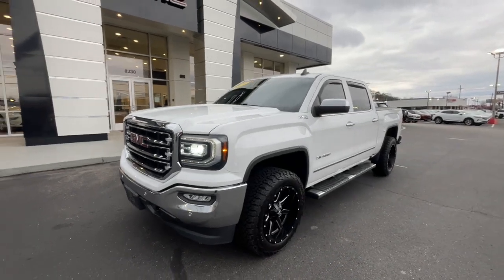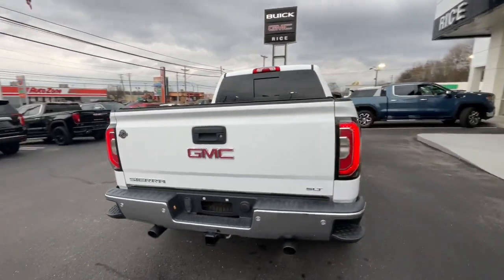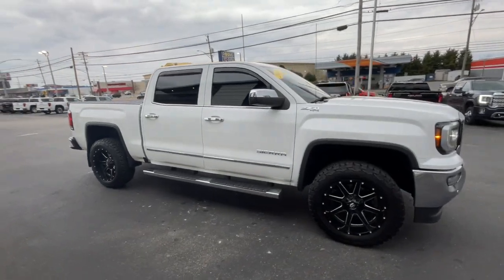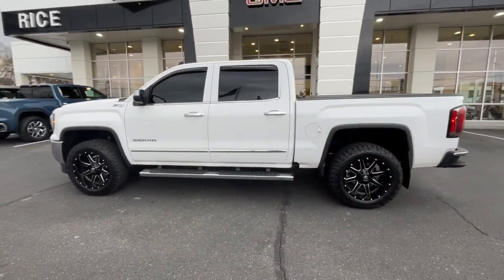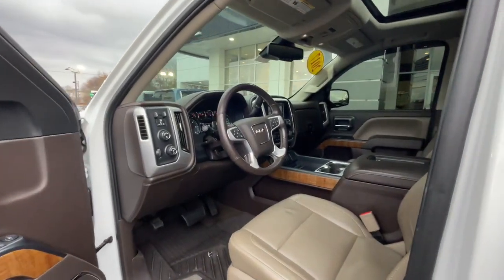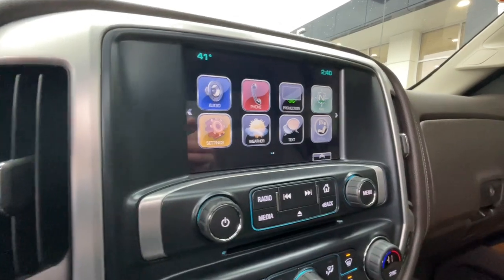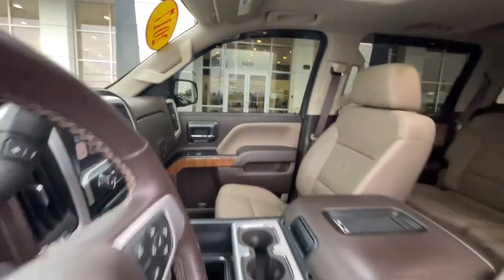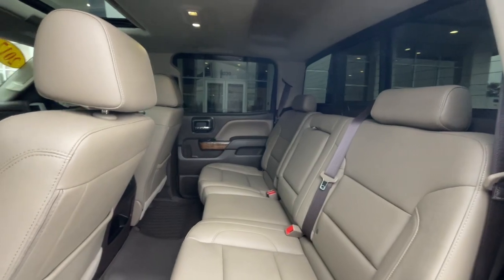2017 GMC Sierra_1500 Knoxville, Lenoir City, Maryville, Alcoa, Oak Ridge, TN G24090C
Summit White Used 2017 GMC Sierra_1500 SLT available in Knoxville,Tennessee at Rice Buick GMC. Servicing the Lenoir City, Maryville, Alcoa, Oak Ridge, TN area.

Summit White 2017 GMC Sierra 1500 SLT 4WD 8-Speed Automatic with Overdrive EcoTec3 5.3L V8 Clean CarFax No Accidents Bluetooth Navigation Sunroof Rear Camera Non Smoker Aluminum Alloy Wheels Memory Seats Heated Steering Wheel Heated Seats Leather Interior Trailering Package Premium Plus Package Remote Start Sirius XM Satellite Radio Power Mirrors Heated Mirrors 8-Speed Automatic with Overdrive 4WD Cocoa/Dune Leather 10-Way Power Drivers Seat Adjuster 110-Volt AC Power Outlet 150 Amp Alternator 1st & 2nd Row Color-Keyed Carpeted Floor Mats 20 x 9 Chrome Clad Aluminum Wheels 20 x 9 Polished Aluminum Wheels 2-Speed Active Electronic AutoTrac Transfer Case 4.2 Diagonal Color Display Driver Info Center 6 Rectangular Chromed Tubular Assist Steps 6-Speaker Audio System Auto-Dimming Inside Rear-View Mirror Auxiliary External Transmission Oil Cooler Chrome Bodyside Moldings Chrome Door Handles Chrome Mirror Caps Color-Keyed Carpeting Deep-Tinted Glass Driver & Front Passenger Illuminated Vanity Mirrors Dual-Zone Automatic Climate Control Electric Rear-Window Defogger Enhanced Driver Alert Package EZ Lift & Lower Tailgate Floor Mounted Console Forward Collision Alert Front Frame-Mounted Black Recovery Hooks Front Full Feature Power Reclining Bucket Seats HD Radio Heated & Ventilated Front Bucket Seats Heated Driver & Front Passenger Seats Heavy-Duty Rear Locking Differential High-Performance LED Headlamps Hill Descent Control Integrated Trailer Brake Controller IntelliBeam Automatic High Beam On/Off Headlight Lane Keep Assist Leather Wrapped Heated Steering Wheel Leather Wrapped Steering Wheel w/Cruise Controls LED Cargo Box Lighting LED Tailamps w/Signature Low Speed Forward Automatic Braking Manual Tilt/Telescoping Steering Column Off-Road Suspension Package OnStar 3 Month Guidance Plan OnStar w/4G LTE Power Adjustable Pedals Power Folding & Adjustable Heated Outside Mirrors Power Sliding Rear Window w/Defogger Power Windows w/Driver Express Up & Down Preferred Equipment Group 4SA Radio: AM/FM Stereo w/8 Diagonal Color Touch Nav. Rear 60/40 Folding Bench Seat (Folds Up) Rear Vision Camera Rear Wheelhouse Liners Remote Keyless Entry Remote Locking Tailgate Remote Vehicle Starter System Single Slot CD/MP3 Player SiriusXM Satellite Radio SLT Crew Cab Premium Plus Package SLT Premium Package Spray-On Pickup Box Bed Liner w/GMC Logo Steering Wheel Audio Controls Theft Deterrent System (Unauthorized Entry) Thin Profile LED Fog Lamps Trailering Equipment Ultrasonic Front & Rear Park Assist Universal Home Remote Wireless Charging.brbrbrAwards:br * 2017 KBB.com Brand Image AwardsbrbrThank you for considering Rice East Tennessee`s Buick GMC Volume Leader! Because we sell so many new Buicks and GMCs our pre-owned inventory changes every day! Let us show you why we say It s not your best price unless it s the Rice Price! or give us a call at .